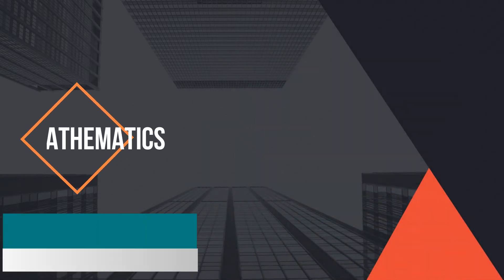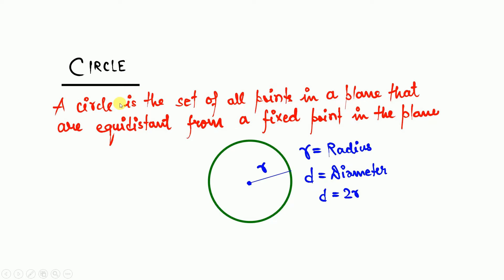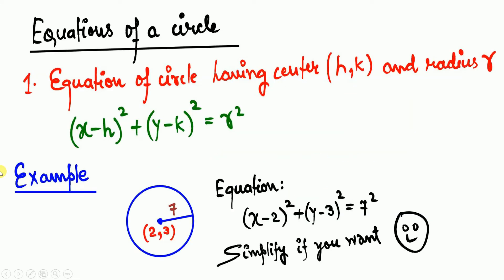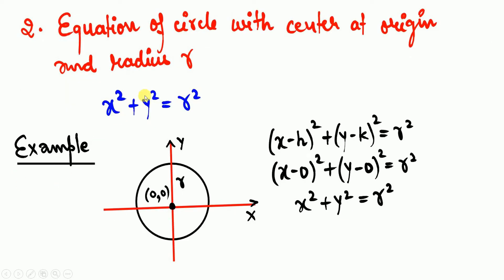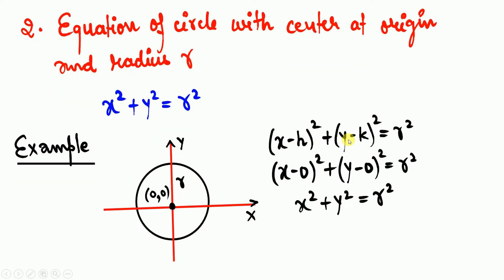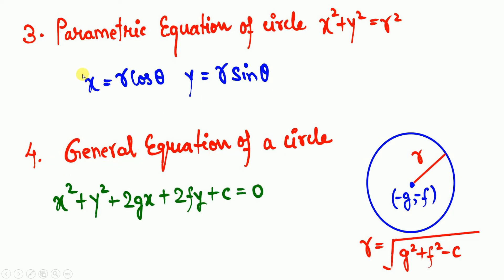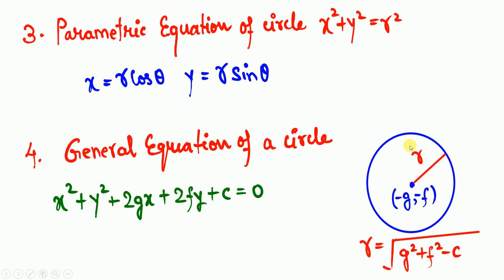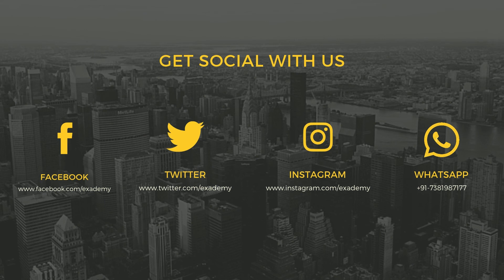Basic Concepts of Engineering Mathematics | Lesson - 9 Analytic Geometry | Circle